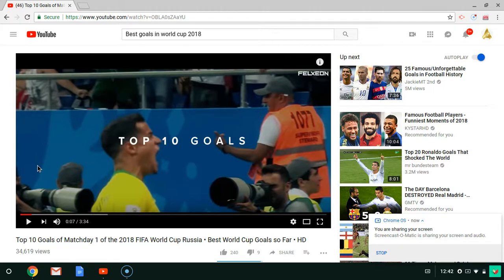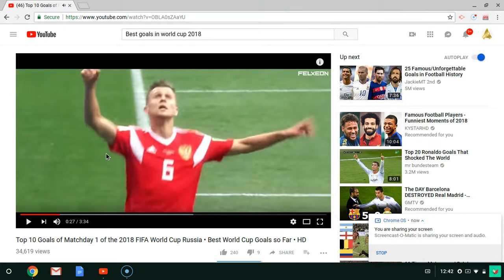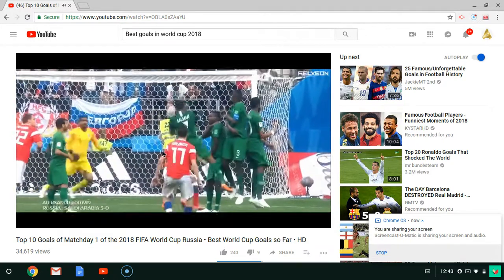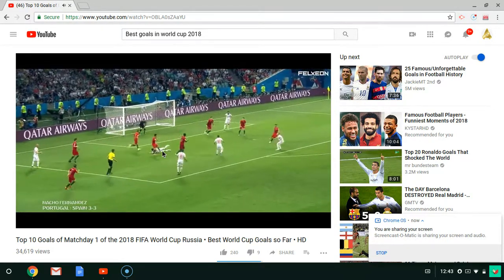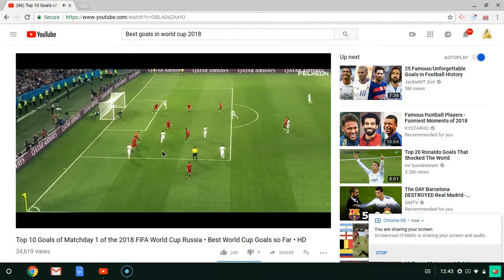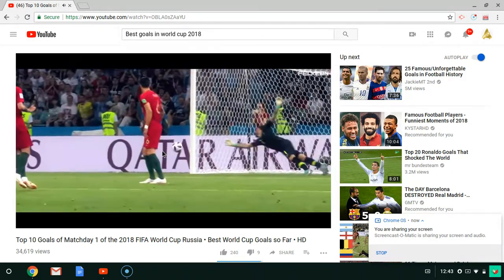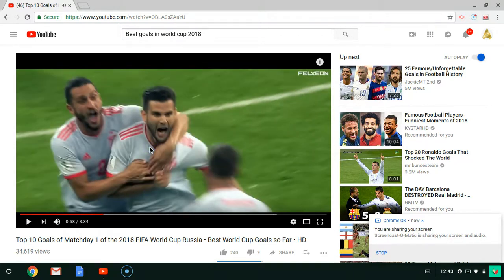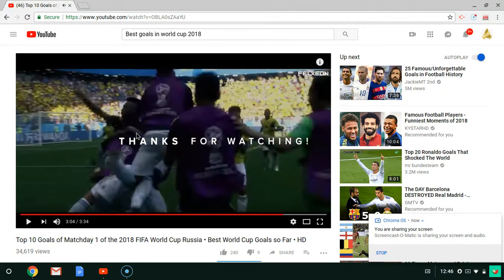Best World Cup 2018 goals so far reaction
Reacting to the best goals so far in the World Cup 2018 in Russia. And new thing i am going to react to more sports videos.